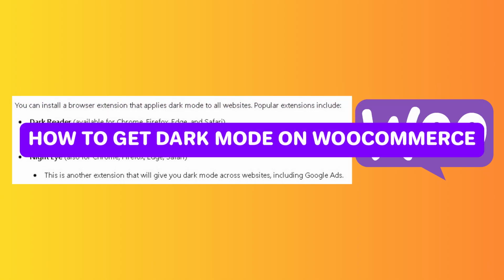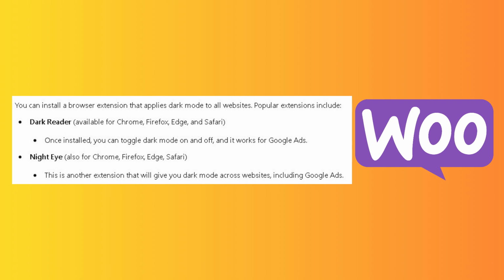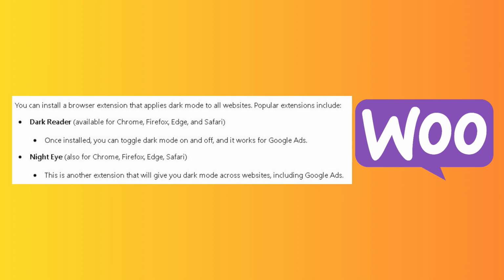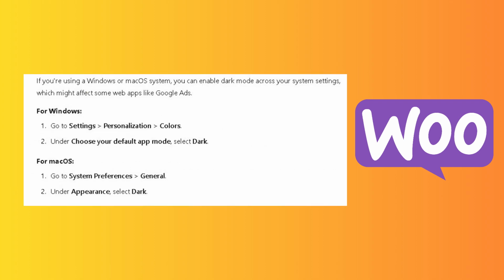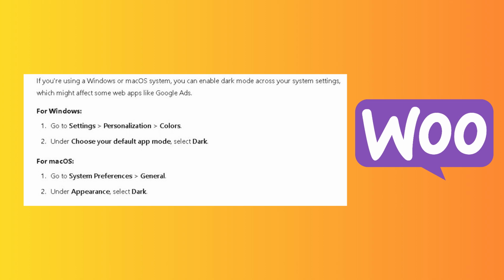NEW! HOW TO GET DARK MODE ON WOOCOMMERCE (FULL GUIDE) 2025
In this comprehensive guide I will show you how to get dark mode on woocommerce in 2025! this tutorial will take you step by step on the easiest way achieve dark mode on the woocommerce website.